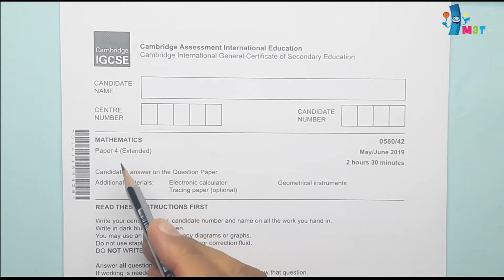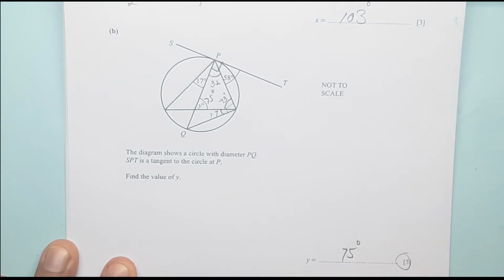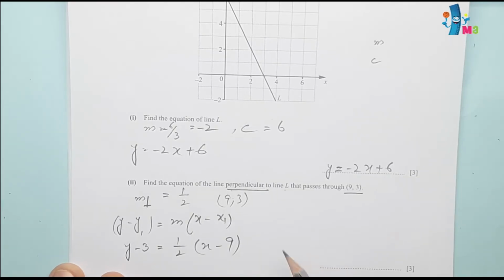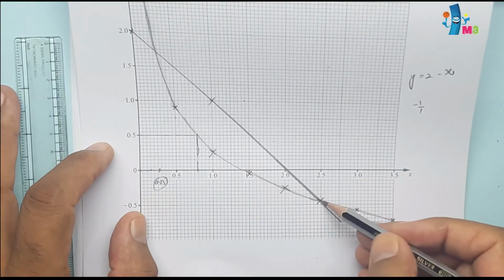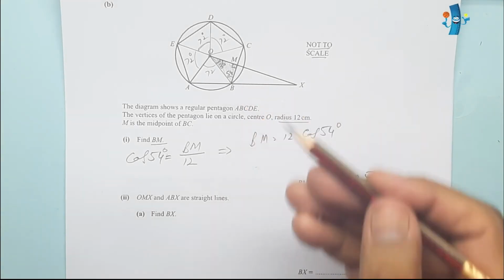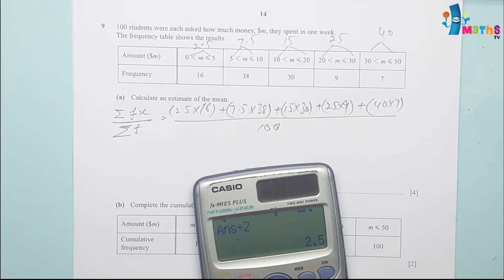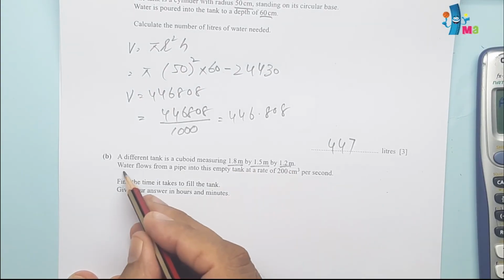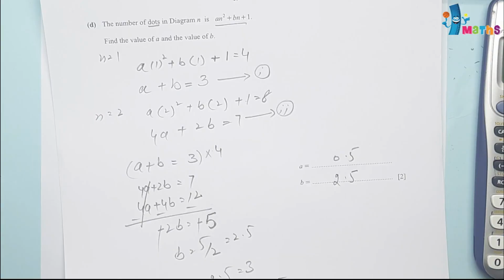0580/42/M/J/19 Worked Solutions| IGCSE Math Paper 2019 (EXTENDED) | Science And Math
Q1)               Ratio and Percentage                   0:42
Q2)               Circle                                                 9:40
Q3)               Probability                                     18:21
Q4)               Line Graph                                      24:26
Q5)               Plotting functions                           30:53
Q6)               Factorization(Algebra)                  44:12
Q7)               Trigonometry                                  48:19
Q8)               Sine Cosine Rules                       0:59:56
Q9)               Cumulative Frequency                1:06:41
Q10)             Volume and Similar Shapes       1:17:33
Q11)             Sequences                                    1:25:54